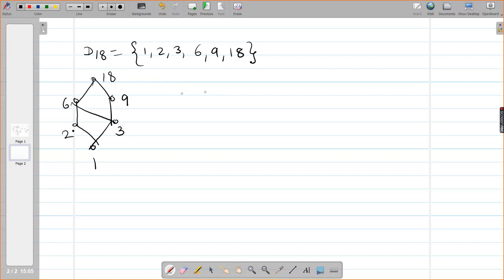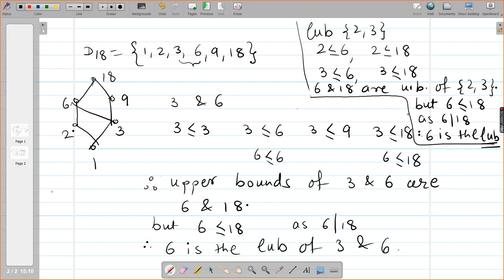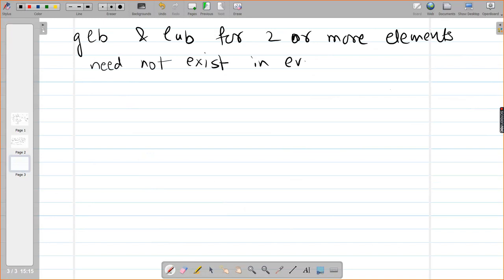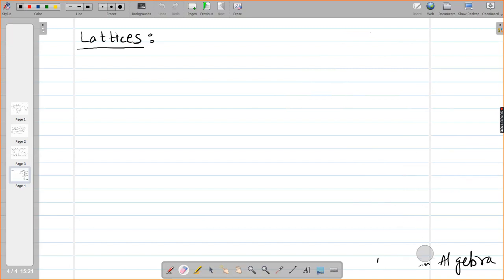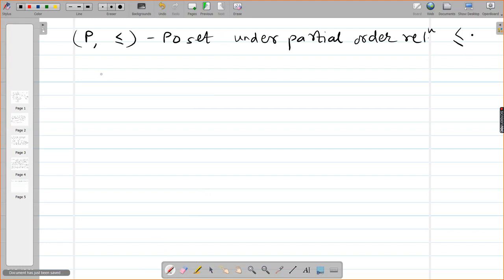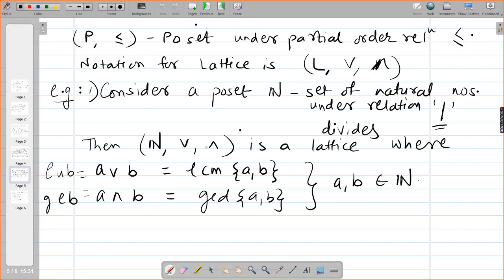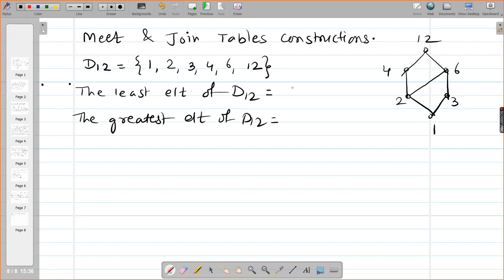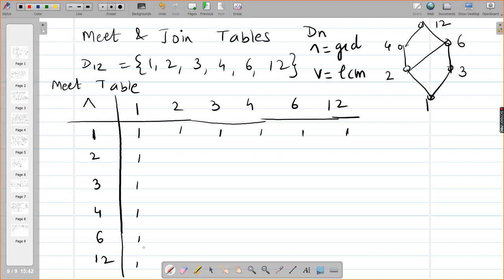FYBSC Discrete 10 12 2020 Lattice1